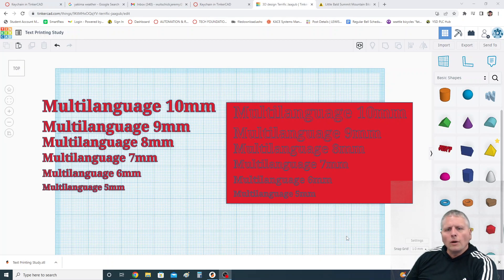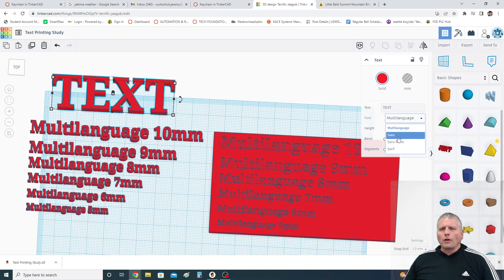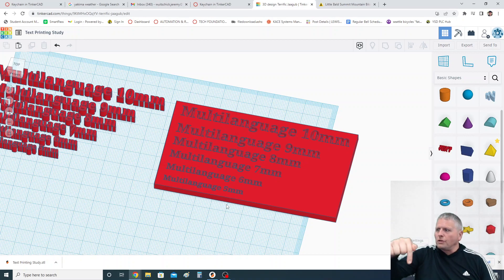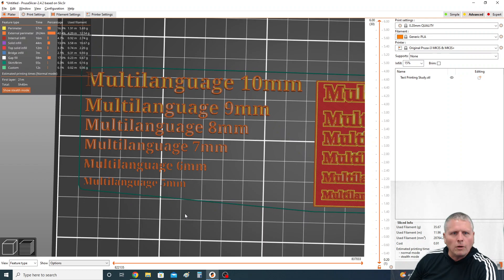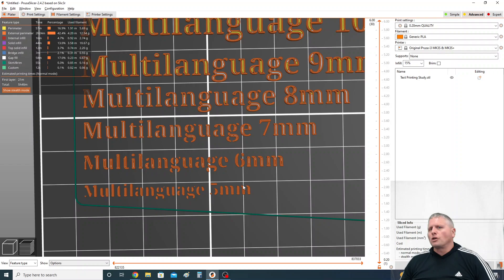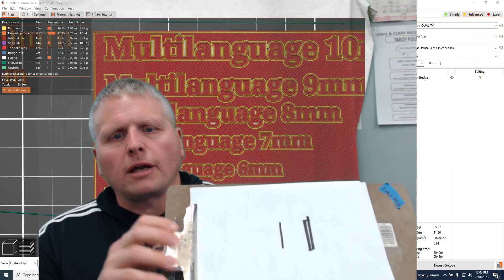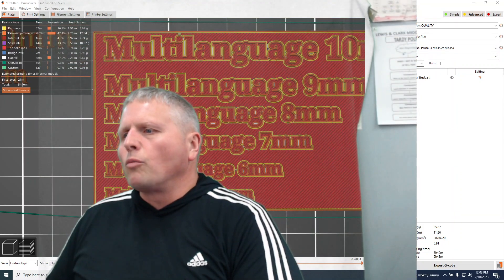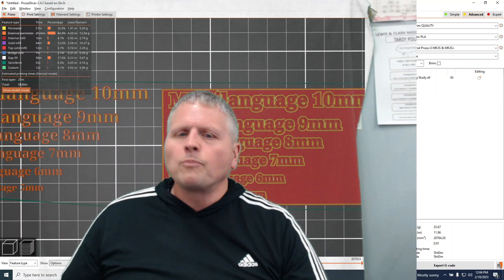3D Printed Text: How small is too small?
Sometimes small details (like text) don't turn out the way that we want them to when they are 3D printed. In this video we are going to use TinkerCAD and Prusa Slicer to get an idea of what size of text works well with 3D Printing. Also, we are going to learn that embossed and engraved text behave quite differently when printed.